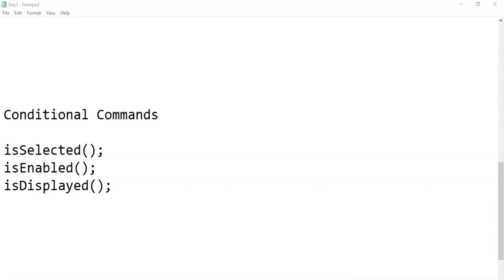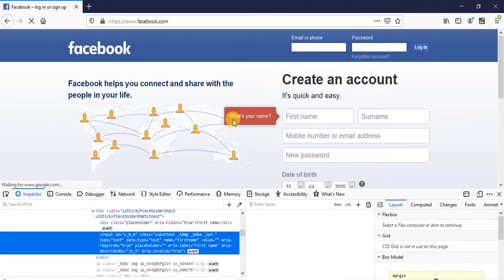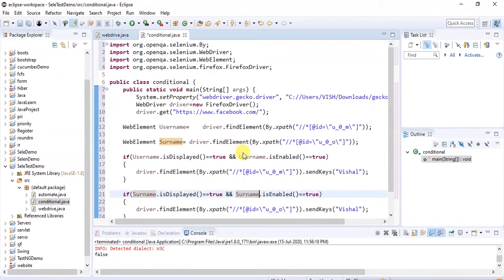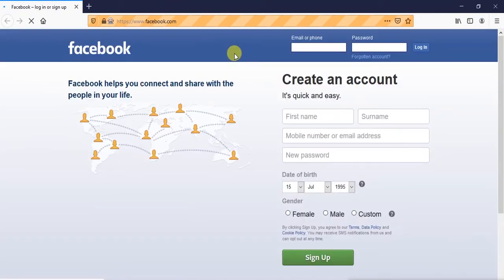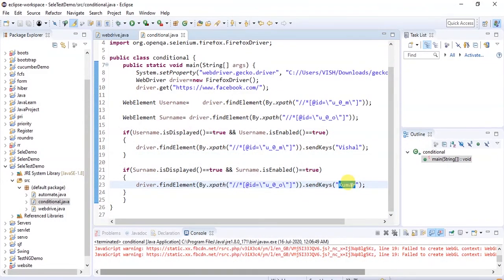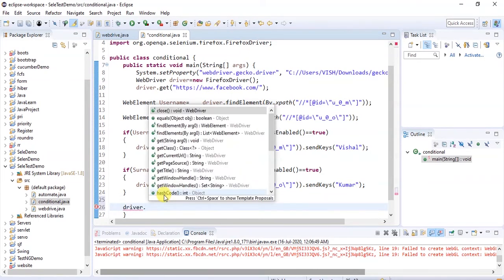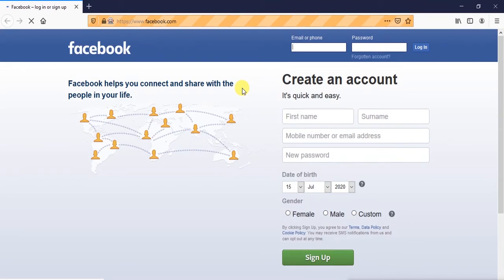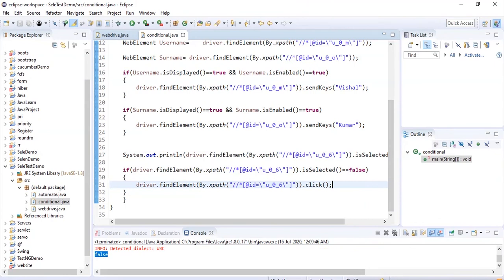isSelected(), isEnabled(), isDisplayed() | Conditional Commands in Selenium | Java Automation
isSelected(), isEnabled(), isDisplayed()